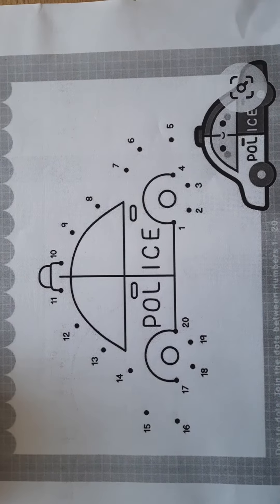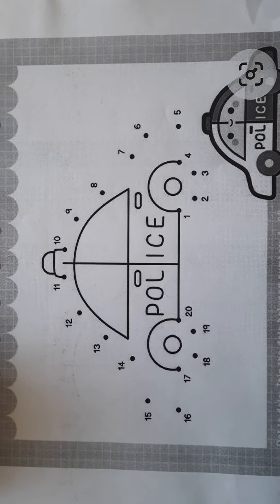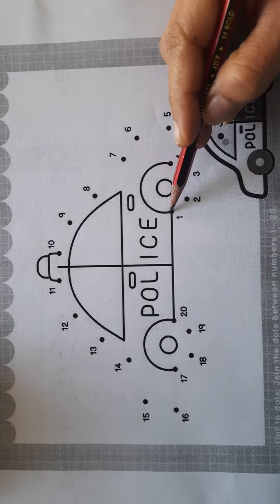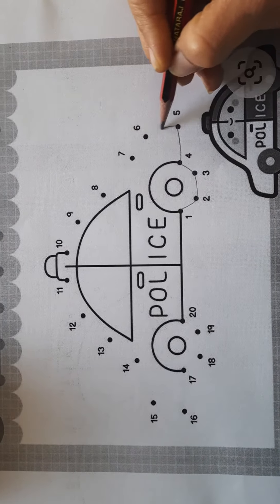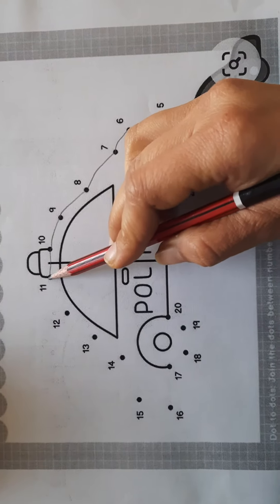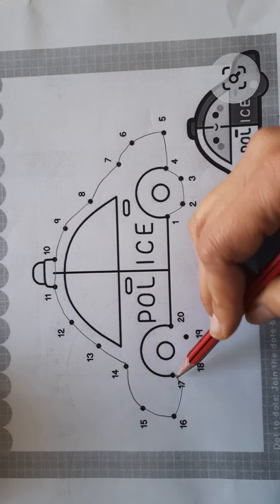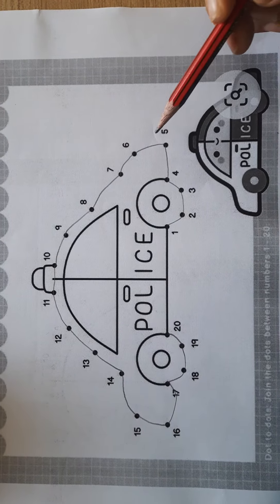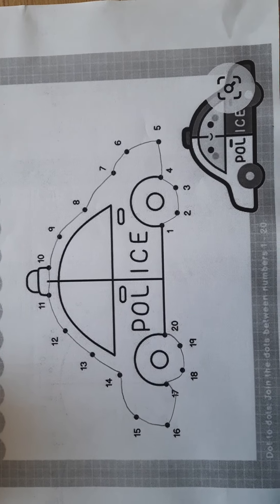Reco. of numbers 0-20